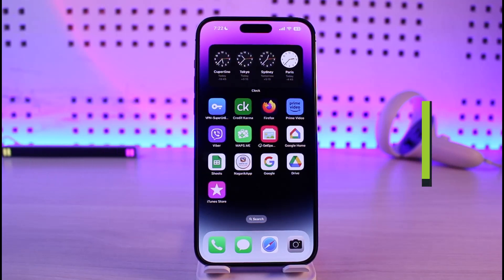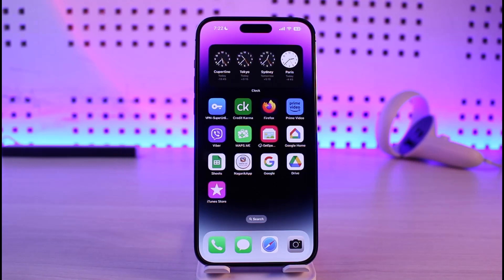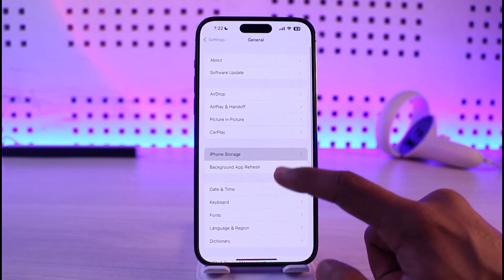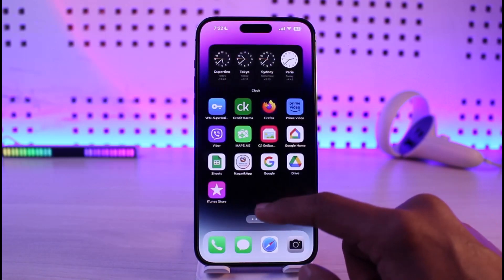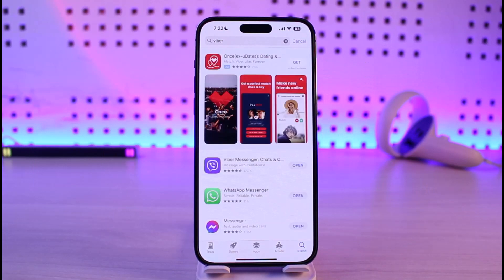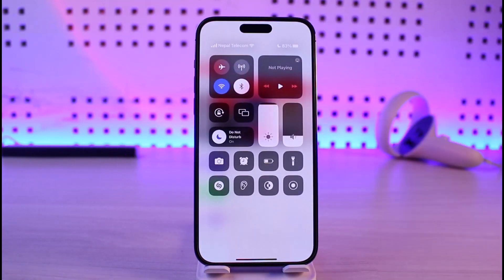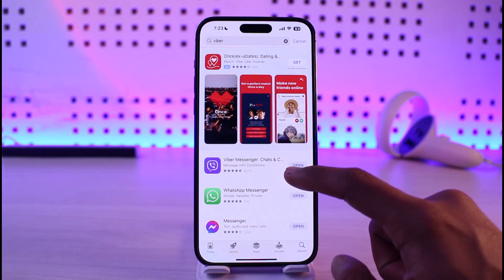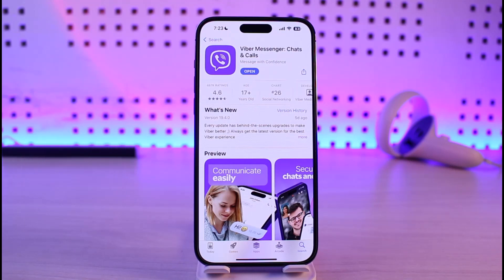Viber - Fix Login Error on iPhone !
In this video, I will show you how to fix the Viber login error on your iPhone.

~ Chapters:
0:00 Introduction
0:13 Application Issue
0:44 Account Issue
1:07 Login Details
1:19 Conclusion